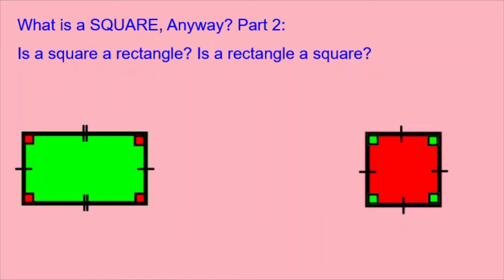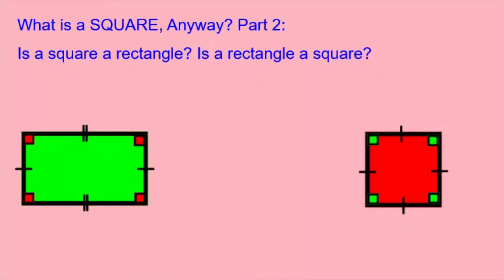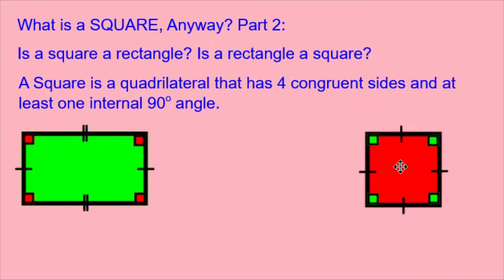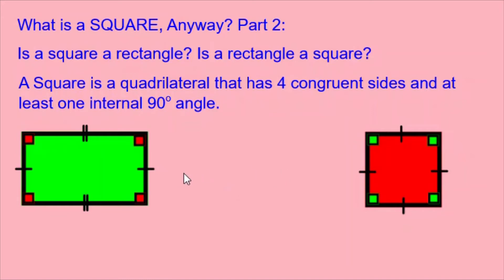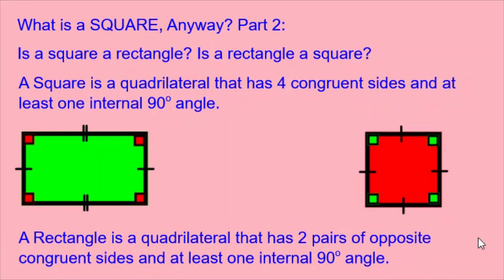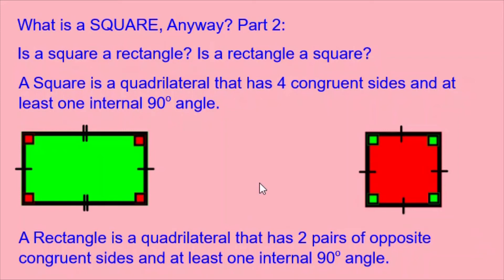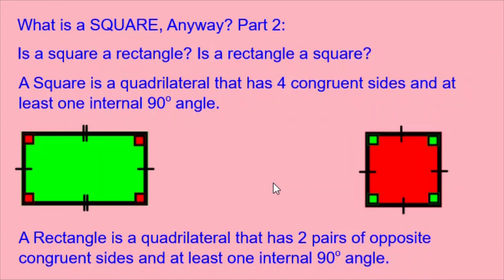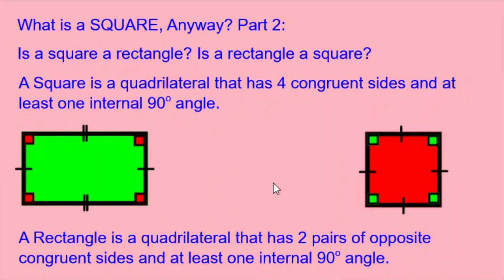What is a SQUARE, anyway? Part 2: Is a Square a Rectangle? Is a Rectangle a Square?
The second in a series of videos about the wonderful shape we call the square.